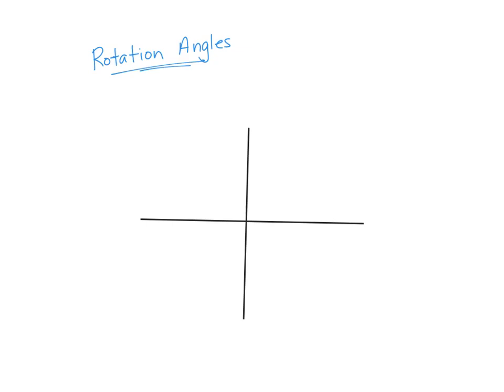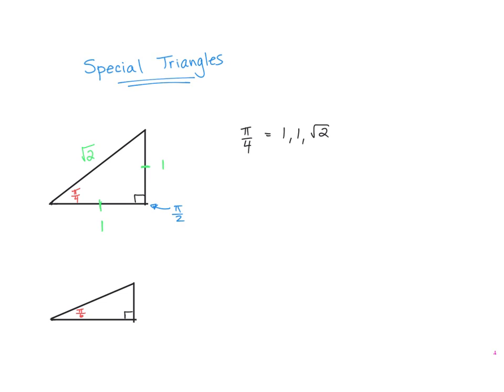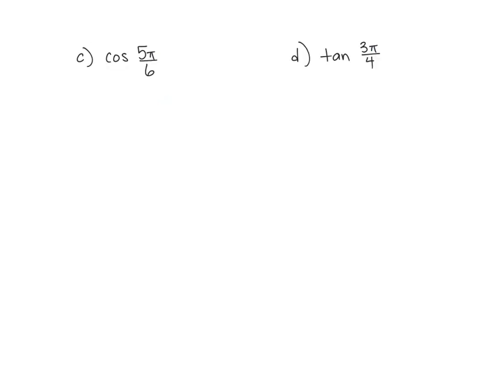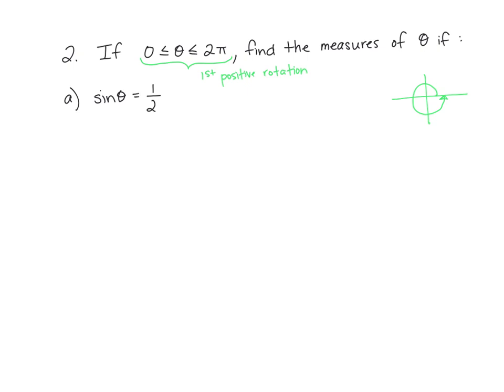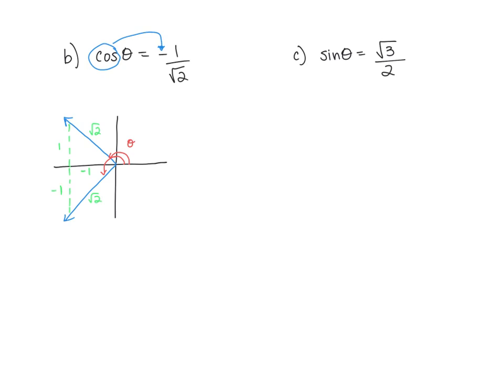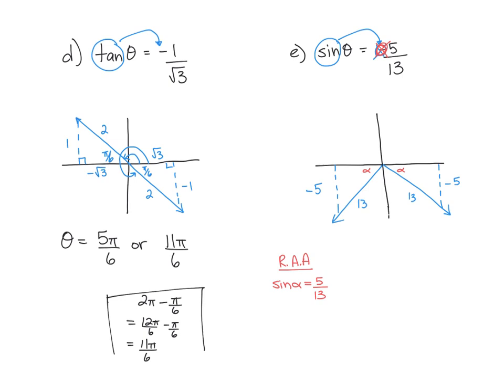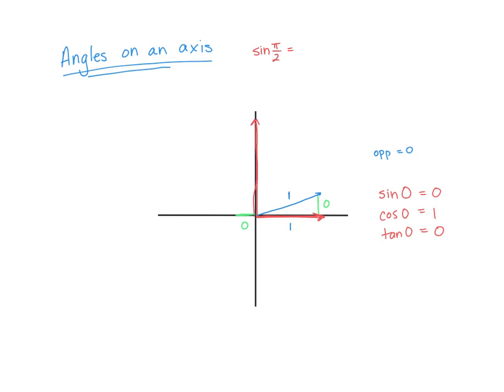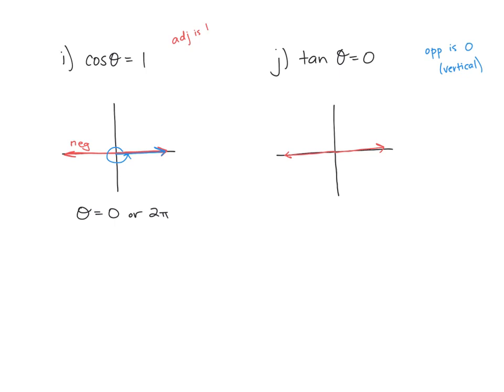Rotation Angle Review-MHF4U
Hi, this is a review of rotation angles for those of you doing grade 12 advanced functions.